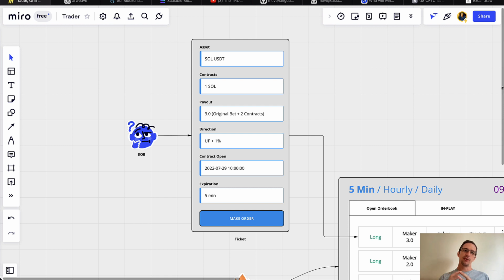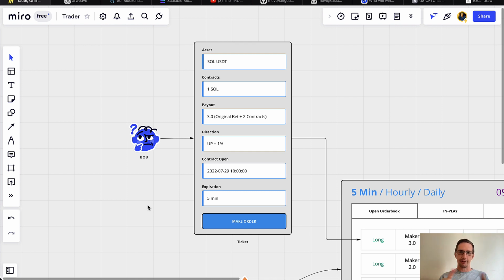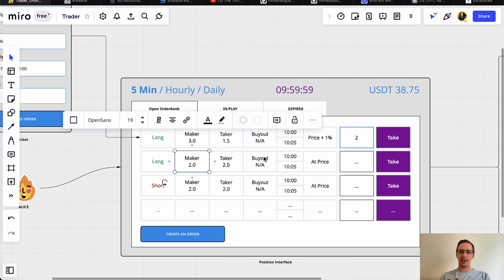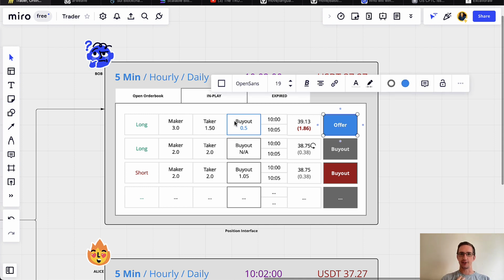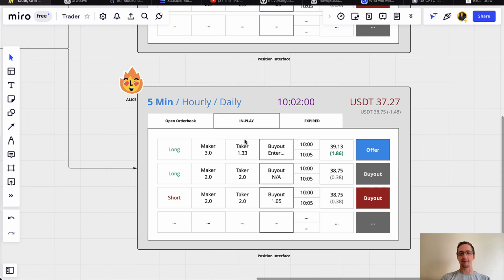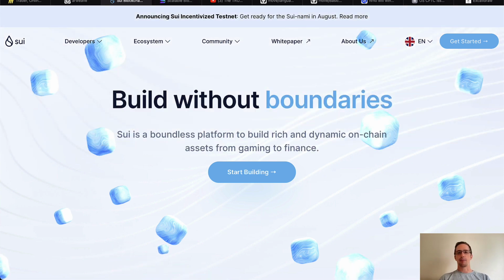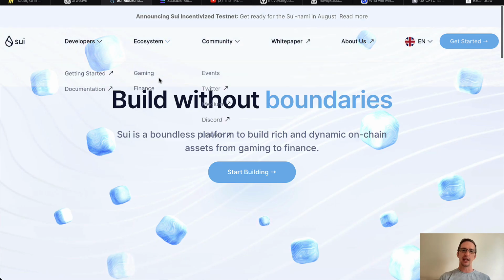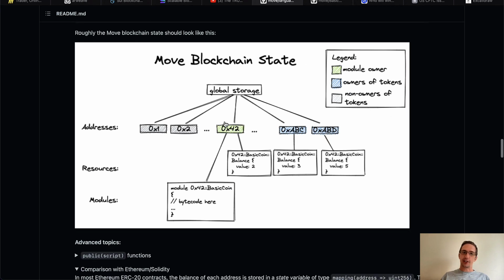Sui Vs Solana Blockchain - A Developers Perspective for Options Trading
Wanted to share my thoughts and enthusiasm about what SUI will offer in terms of object transferability and speed for a decentralised trading app concept with no third-party beneficiary. Solana is equally a heavy contender. Most videos on channels focus on price, investing, etc. However, when actually using a tech, which ones am I considering? The Sui Blockchain with their Move language (built with Rust) seems highly appealing. However, Solana actually has a great technology with a lot of validators and is growing.

Development takes time, so it is important to choose wisely. Or perhaps just build it in both and see which works better long term? Who knows...thoughts welcome.